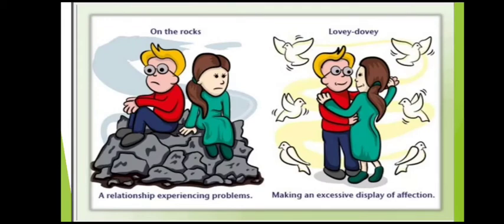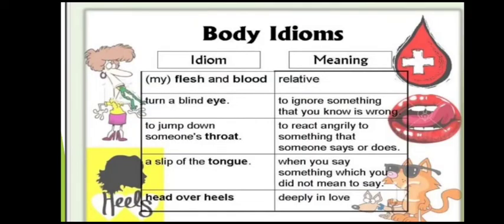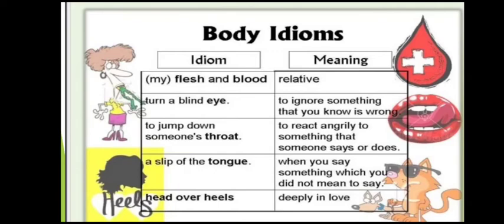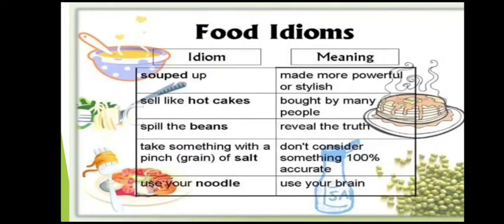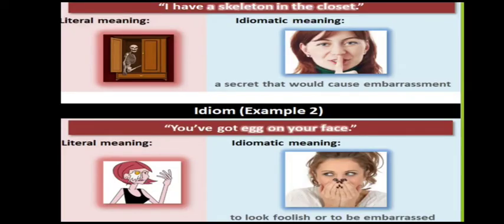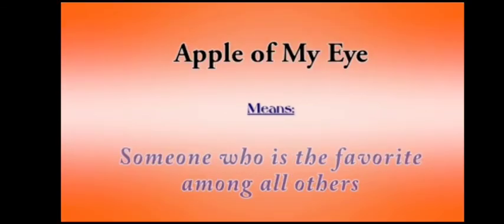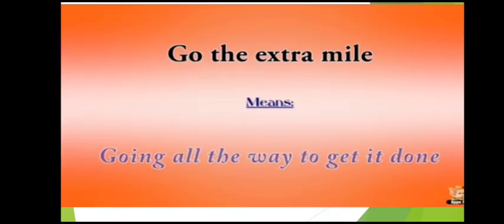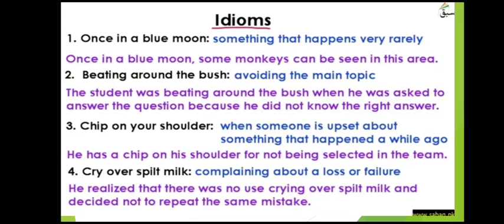BA | English | Idioms in English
Subject: English
Class: BA
Topic: Idioms in English

Video Lecture by:
Prof. Meshramkar Sunetra
(Asst. Prof. in English)

Malegaon Dist-Nashik